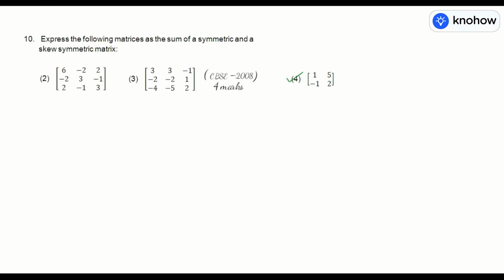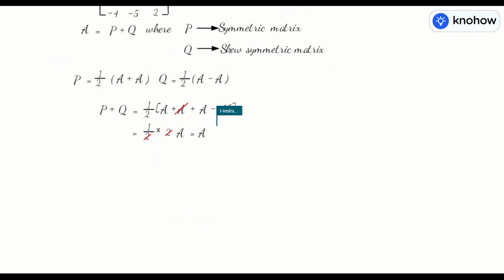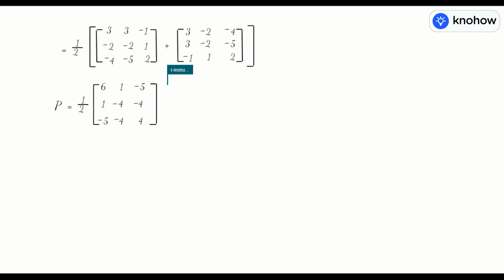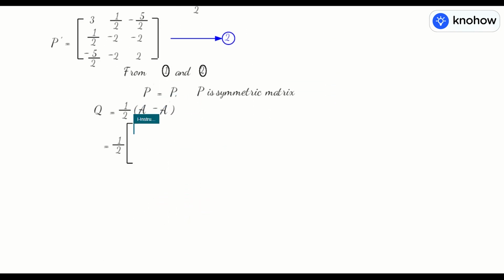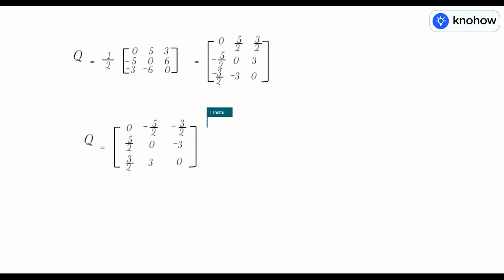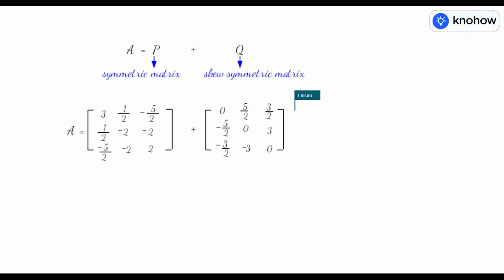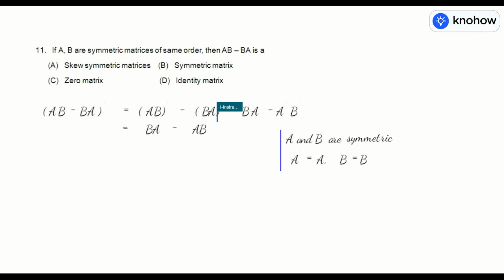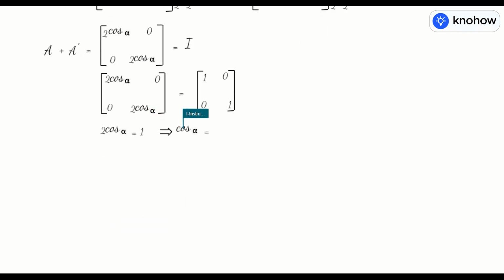Exercise 3.3 - Questions 10 Part (2), (3), (4) -11-12 | Matrices | Class XII Mathematics | Knohow.io